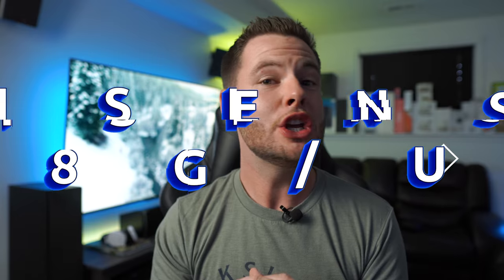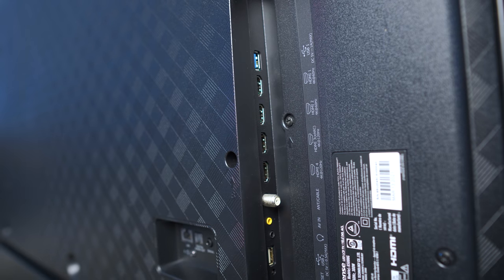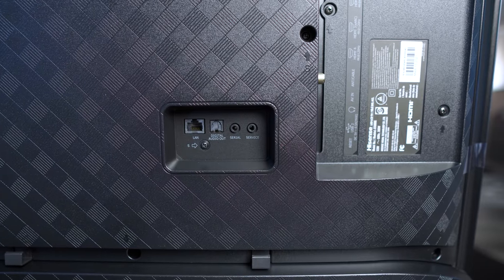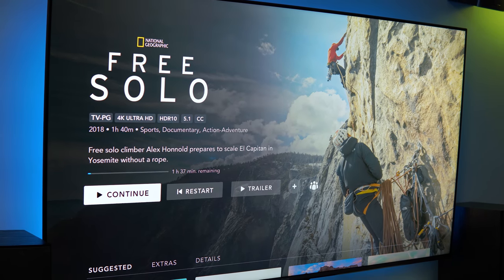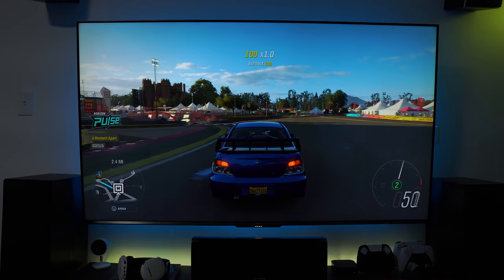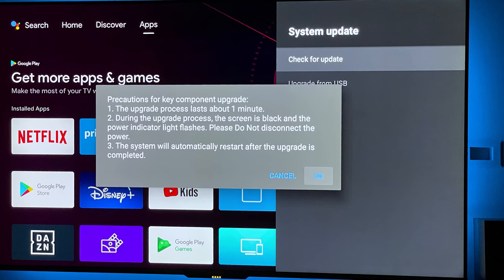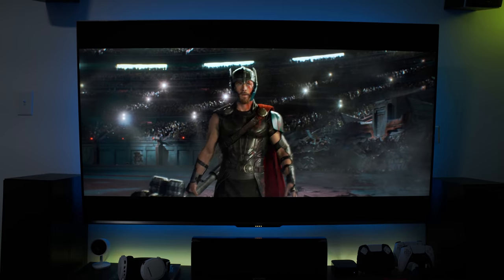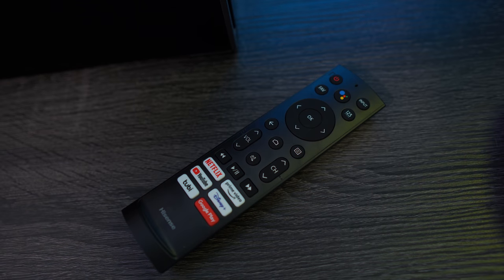Hisense U88G/U8G Opinion And Overview | Hisense QLED 4K TV - One Month Later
Are you looking for an ultra-bright, super vibrant, and lightning FAST TV for all your movie, TV, and gaming needs? The Hisense U88G/U8G may just be the TV you're looking for!

Correction Notice:
The Hisense U88G/U8G is a Quantum Dot VA panel, not an IPS panel. The upcoming Hisense U9DG will be releasing as an IPS model. Sorry for the confusion.

TCON Explanation:
The TCON is the onboard Timing Controller within an LCD panel. In this case, the Hisense U88G (Hisense U8G) has a TCON hotfix update that enables better motion handling to reduce or eliminate ghosting while playing certain intensive gaming titles. This is only available on the 65" Hisense U88G and Hisense U8G.

The Hisense U88G, also known in the US as the Hisense U8G, has been a TV that I have wanted ever since the press conference earlier in the year. For me, I cared about only a couple of things coming into the second half of 2021 in my soon-to-be next TV...

- 4K 120FPS gaming via PS5/Series X
- Bright!
- Smooth
- HDMI 2.1 (Minimum 2, ideally 4 would have been best case scenario)
- ALLM/VRR/FreeSync

Well, guess what folks... I got pretty much everything on my wish list! The Hisense U88G (Hisense U8G) is a 65" Quantum Dot 4K TV with more features than I honestly know what to do with. At 1,500 nits of peak brightness in HDR content, it is among the brightest TVs currently available in this pricing category. Not only that, but it is "Future Proof" for lack of a better term, thanks to its dual HDMI 2.1 ports and next-generation must-have features. Now I've spent the better part of a month or so using this TV daily and nightly in my office and I have to say that I am not in the least bit disappointed. My Xbox Series X looks amazing in 4K 120FPS and remains buttery-smooth thanks to VVR and ALLM. My PS5 remains for now locked down to 60FPS until the upcoming VRR firmware patch later on this year. As for movies, I have my Apple TV 4K routed in and everything just simply comes to life. Dolby Vision is displayed beautifully and the new onboard processor in the Hisense U88G makes motion enhancements actually tangible this year. Film mode in 24p content looks stunning, and I actually even turn on further smoothing depending on the content.

Dolby Atmos passthrough is also here, which has brought more life into my older AVR via eARC as well. The change at first felt subtle until I stopped and noticed just how more directional the sound stage was with my 5.2.2 surround sound setup.

Overall, I've really enjoyed my experience with my Hisense U88G. For its price, I honestly don't think it can be beaten with all the features it has to offer. I'm sure there may be better panels out there in one way or another, but I can guarantee that there is nothing within a large margin of this display that does everything it does and does it this well.

Detailed TV Specs for the nerds out there like me:
- Dual HDMI 2.1 ports and dual HDMI 2.0 ports
- Single USB 3.0 and single USB 2.0
- Legacy AV ports and headphone jack included as well
- 65" 120Hz Quantum Dot VA Panel
- 360 FALD zones
- FreeSync/ALLM/VRR
- Enhanced display modes like HDR10+/Dolby Vision/Dolby Vision IQ/Film Maker Mode
- Signature bezel-less display
- Far-field microphone array for Google Assistant and Android TV functions
- Backlit remote control

► Camera - CA | US
► Main Lens - CA | US
► Second Lens - CA | US
► Backup Lens - CA | US
► Microphone - CA | US
► Audio Capture - CA | US
► Backup Audio - CA | US